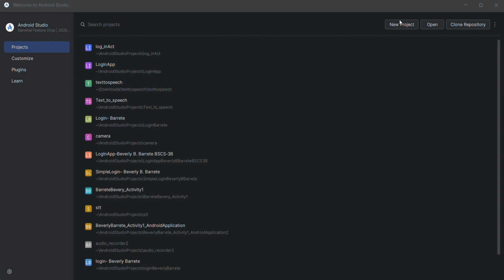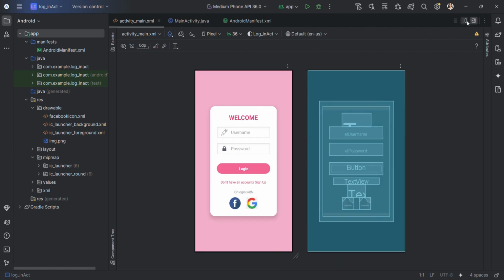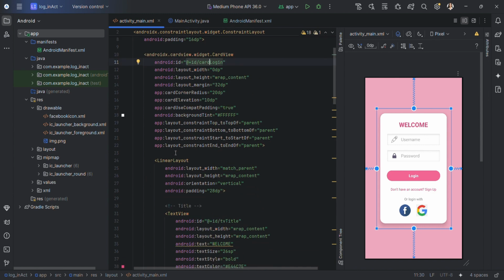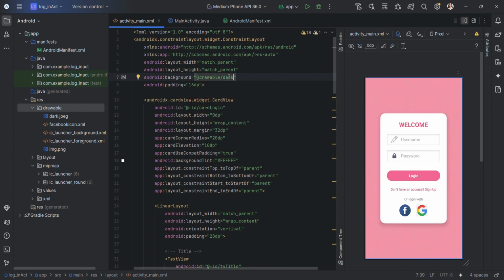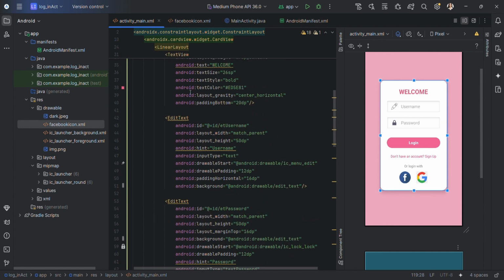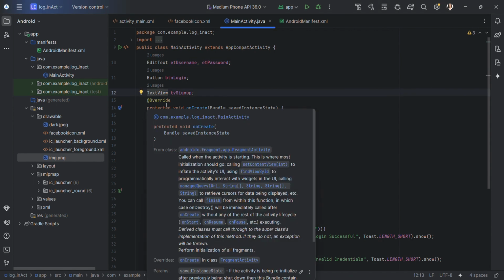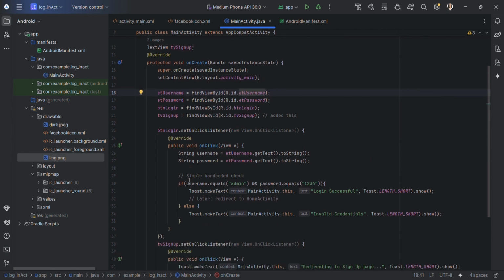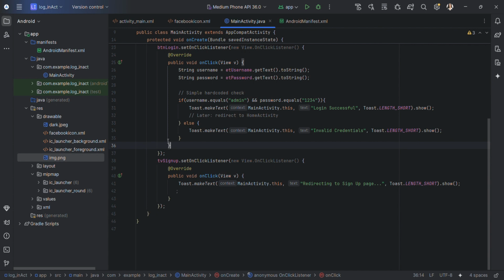ANDROID STUDIO - Login Demo